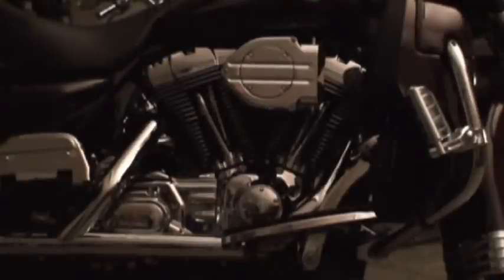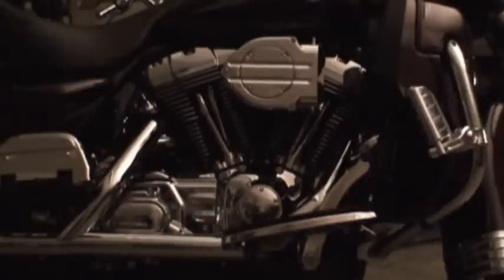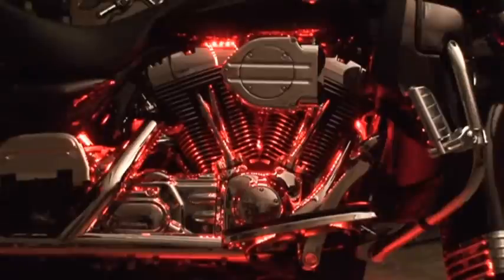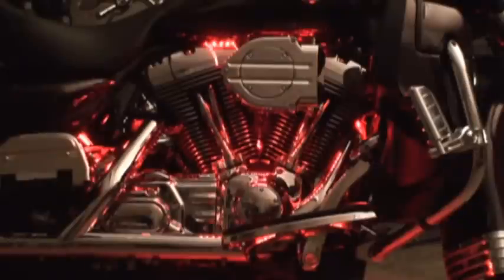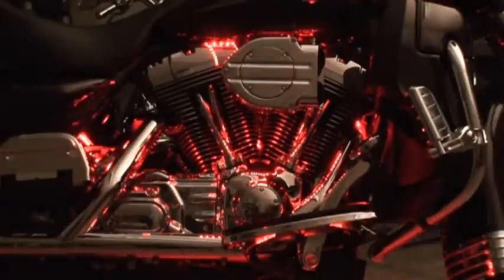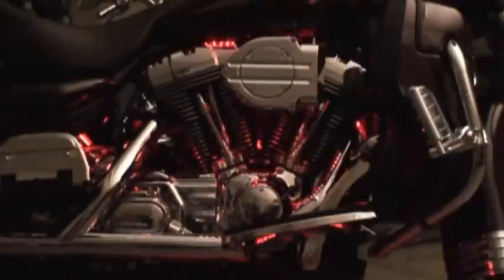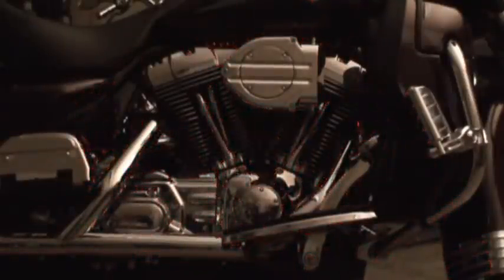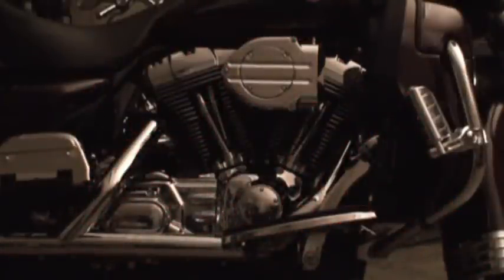Strobe and Dimming Remote Control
New remote control switch with 3-pattern strobe and dimming functions.